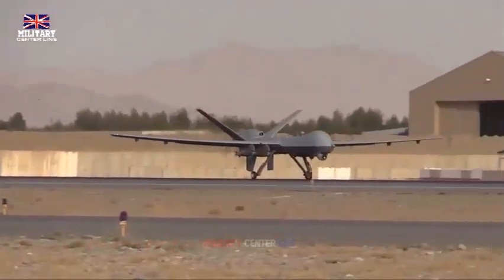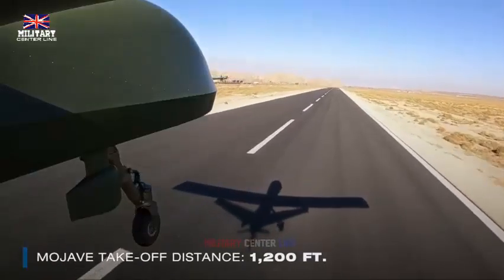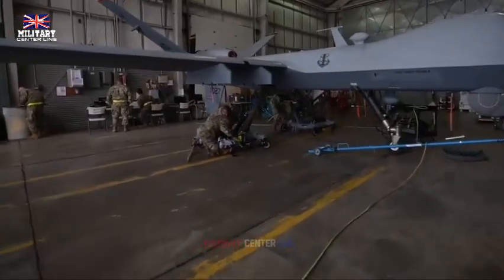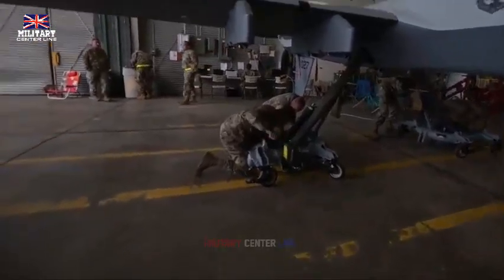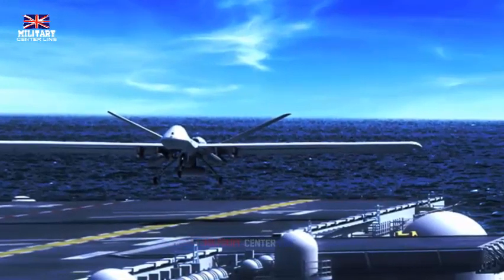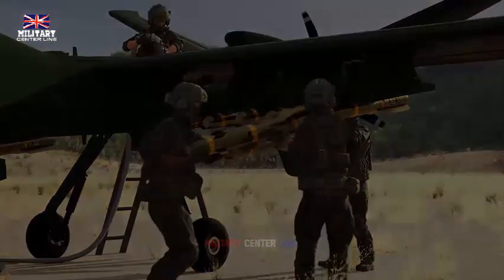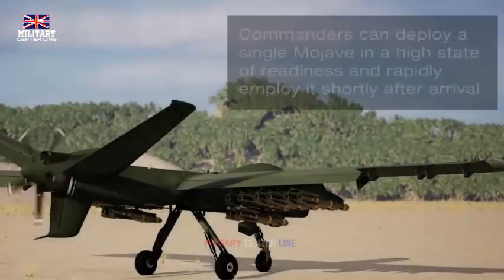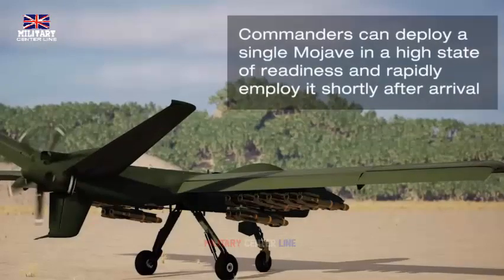British aircraft carrier to trial ‘Project Mojave’ drones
The Royal Navy has announced its intention to award a contract to General Atomics to trial ‘Project Mojave’ drones onboard a British aircraft carrier.

The contract, which has a non-qualifying single-source status, is worth up to £1,500,000 (ex VAT) and is projected to span a period of seven months.

Under the ambitious Project Mojave, General Atomics is set to undertake trials and experiments aimed at showcasing the threshold capabilities of a Short Take off and Landing Uncrewed Air Vehicle aircraft.